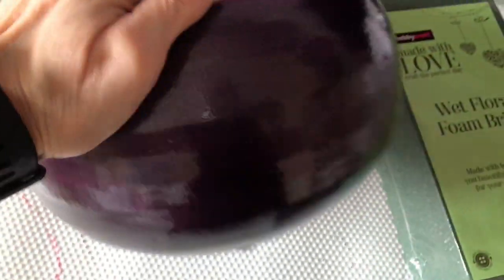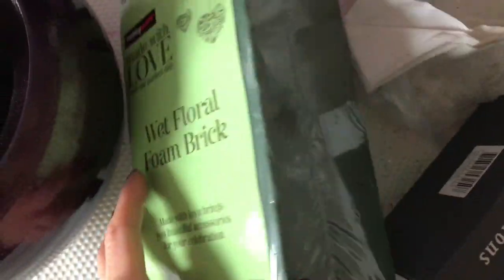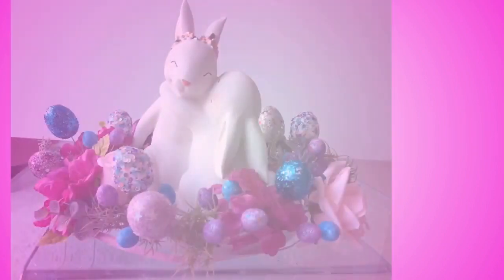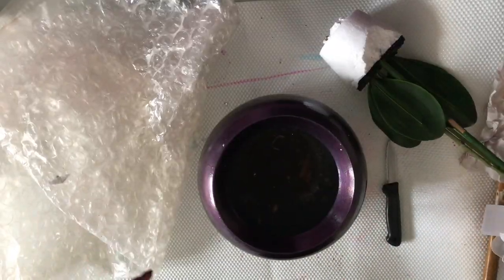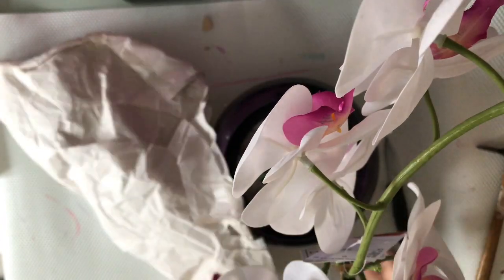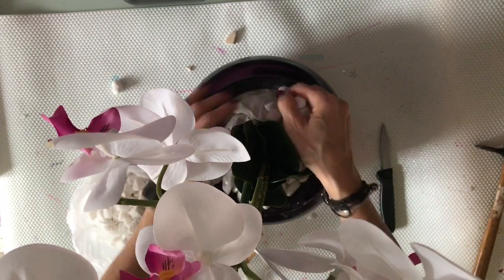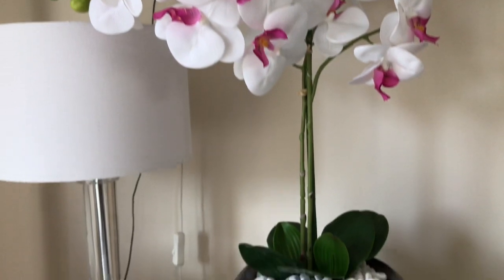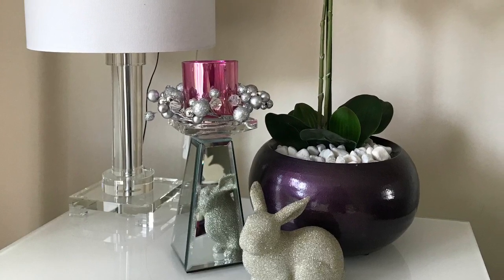TRASH TO TREASURE | UGLY DUCKLING CHALLENGE | How to Make an Orchid Plant from scratch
TRASH TO TREASURE LOOK FOR LESS DIY | UGLY DUCKLING CHALLENGE | SPRING DECOR DIY DIY MIRRORED NAME PLATE AND ORCHID PLANT Hosted by Heidi Sonbul and Desert DIY springdecor springdiy uglyducklingchallenge How to Make an Orchid Plant from scratch | DIY John Lewis £200 dupe for under £50! | Shade Shannon